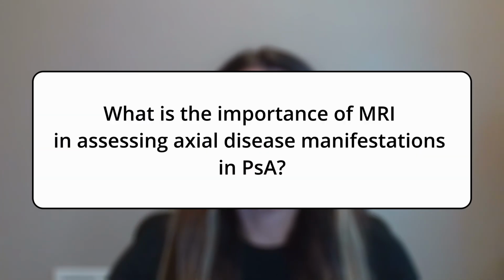FAQ: What is the Importance of MRI in Assessing Axial Disease Manifestations in PsA?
In this video, rheumatology physician assistant Amanda Mixon, PA-C, discusses the critical role of MRI in identifying axial involvement in psoriatic arthritis. While clinicians often focus on peripheral joint and skin symptoms, up to 20–40% of patients may have axial disease, which can sometimes be the presenting feature. Key symptoms such as inflammatory back pain, nighttime discomfort, and morning stiffness that improves with activity should prompt further evaluation.

Amanda highlights how MRI enables early detection of inflammatory changes like sacroiliitis that may not appear on X-rays, making it an essential tool for accurate diagnosis. Early identification of axial involvement supports a domain-based treatment approach, helping clinicians select the most appropriate therapy and improve patient outcomes.

For more rheumatology education and APP-focused resources, visit the RhAPP Content Rheum and RhAPP ACE app.